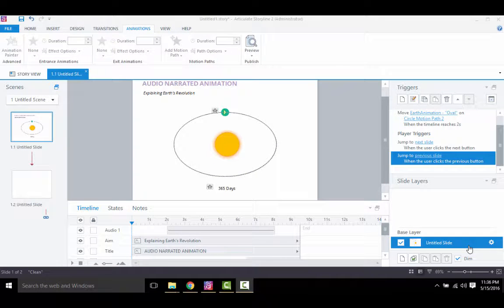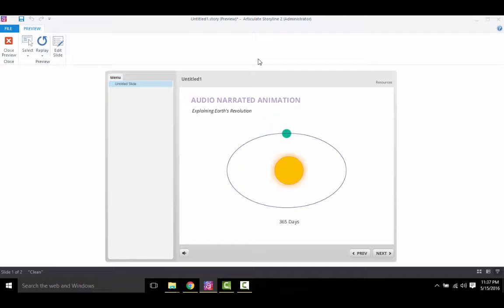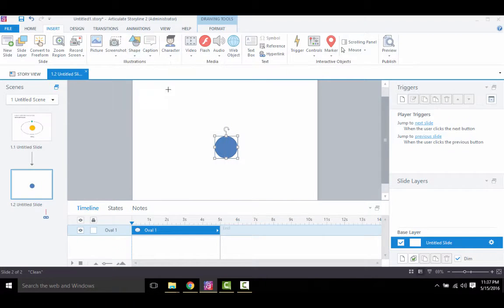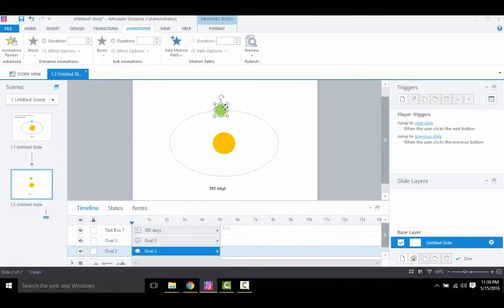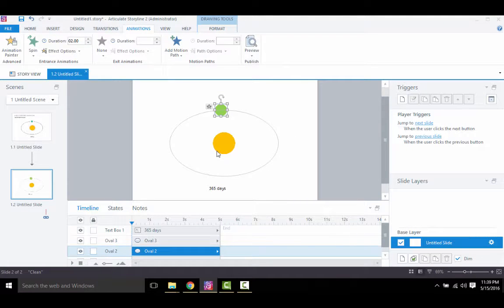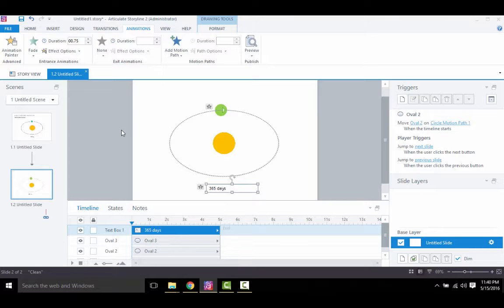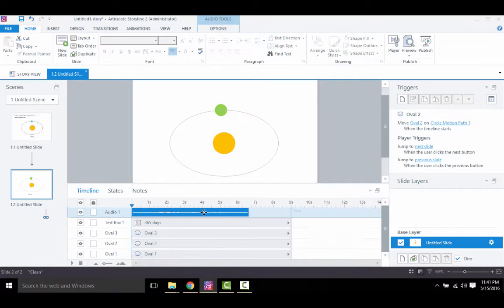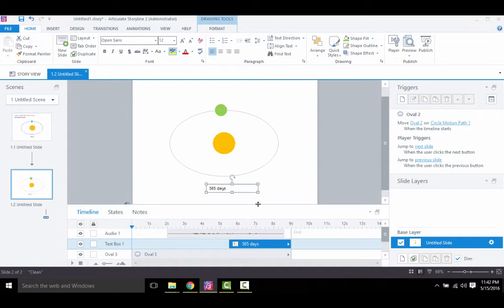Audio Narrated Animation using Storyline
The video provides a tutorial on how to create an Audio Narrated interaction using Storyline 2. The interaction as defined here is one wherein an animation is played on the screen in synchronization with a background narration or sound.